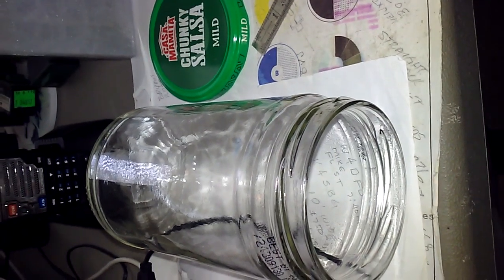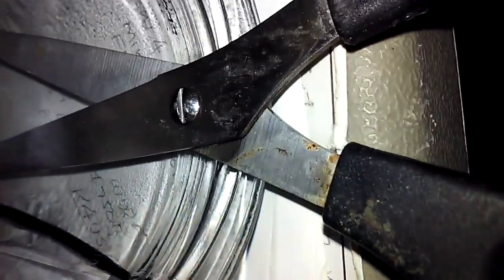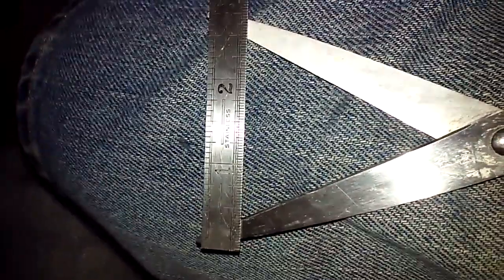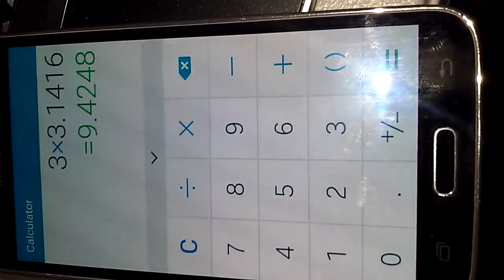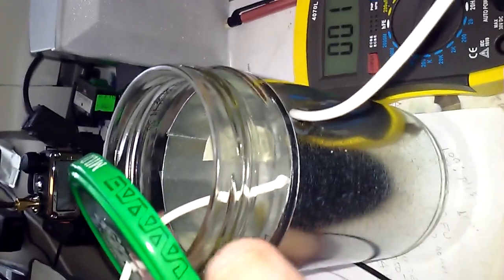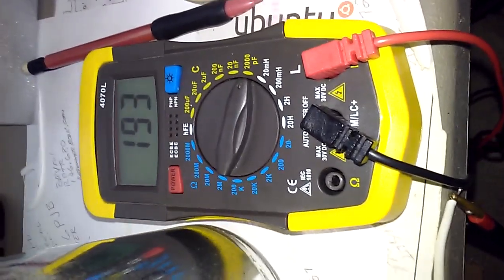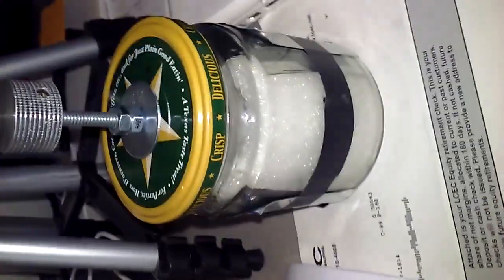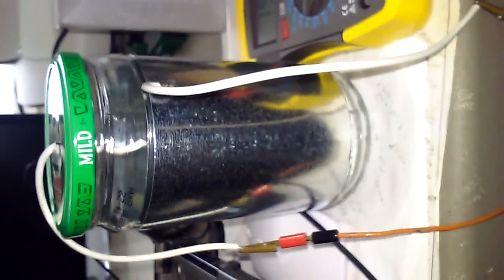Making HV Fixed Capacitor for MLA.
Making HV Fixed Capacitor for MLA. DIY construction of high voltage fixed capacitors for use with a magnetic loop antenna. vary the plate sizes or use multiple plates on the outside and switch capacitance.